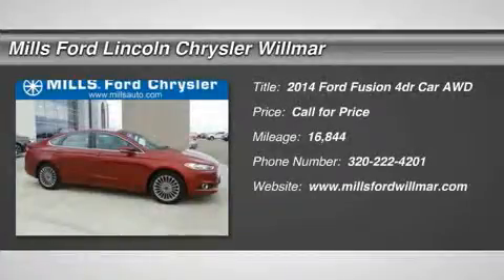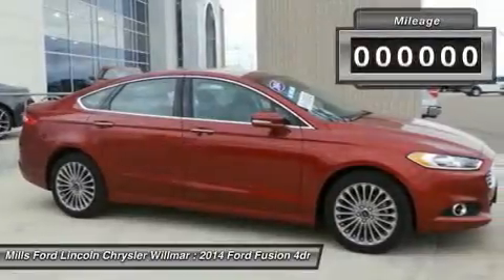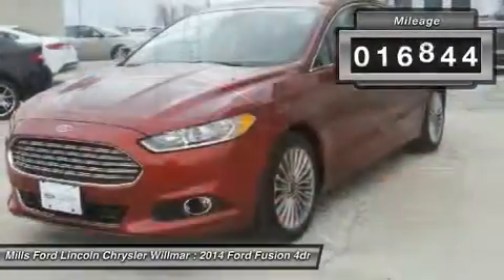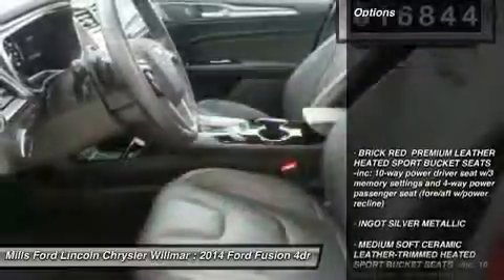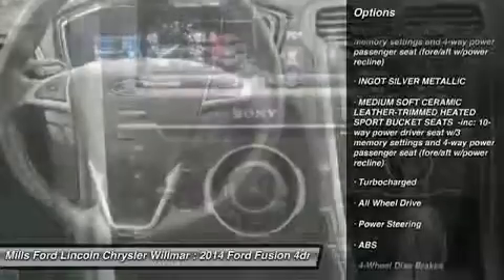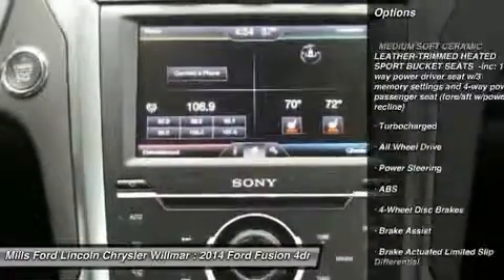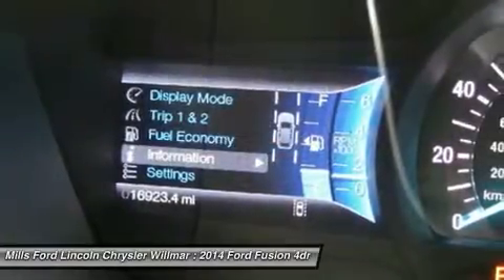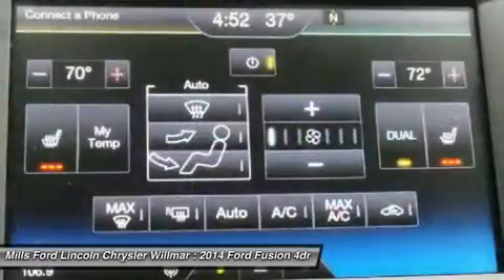2014 Ford Fusion 3A160097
2014 FORD FUSION Willmar, MN
Stock# 3A160097

New Arrival! *AWD* *This Ford Fusion is CERTIFIED!* *Low miles for a 2014!* *Back-up Camera* *Bluetooth* *Heated Seats* Multi-Zone Air Conditioning Auto Climate Control *Satellite Radio* *Steering Wheel Controls* HD Radio *Aux Audio Input* *Leather Seating* Automatic Headlights Keyless Start Parking Sensors *a Multi-Point Inspection* *Rear Spoiler* Premium Sound System *This Ford Fusion gets great fuel economy with over 31.0 MPG on the highway!* *Turbocharged* *Stability Control* ABS Brakes New Cabin Air Filter Satellite Radio *Please let us help you with finding the ideal vehicle. Ford Certified Pre-Owned means you not only get the reassurance of a 12mo / 12,000 mile Comprehensive Limited Warranty and Vehicle History Report, but also up to a 7yr / 100,000 mile Powertrain Limited Warranty, and 172 points of inspection by certified mechanics. Roadside assistance is offered for the full duration of the Limited Warranty Coverage. (That?s 24 hours a day, 7 days a week, in case of a breakdown, blowout or bad weather!)